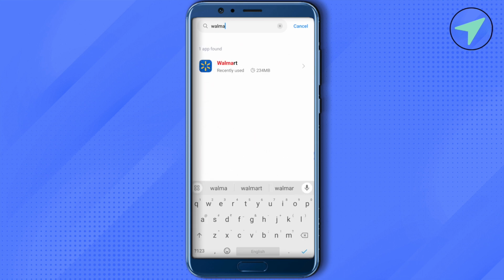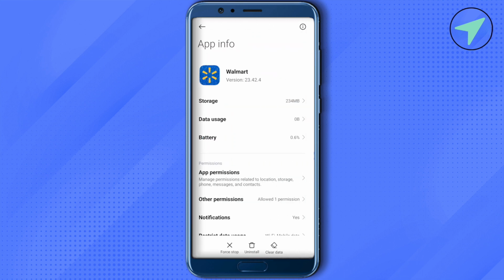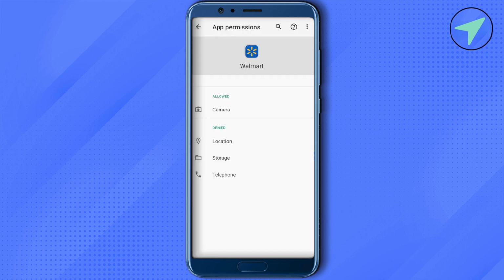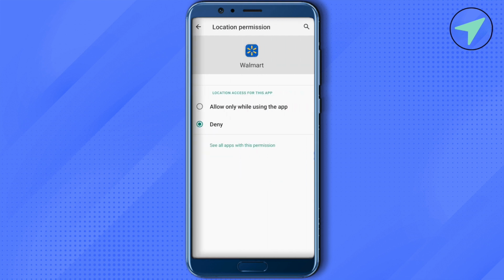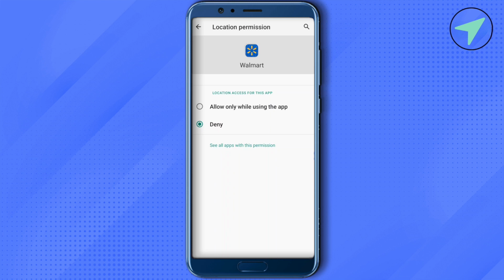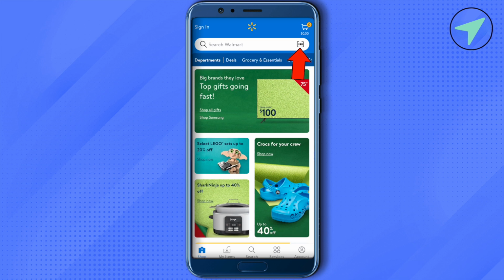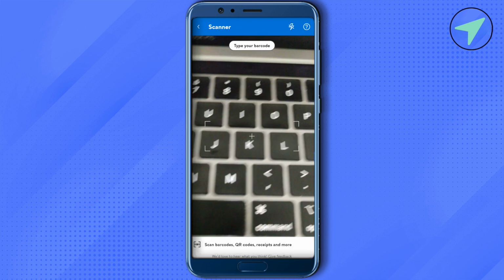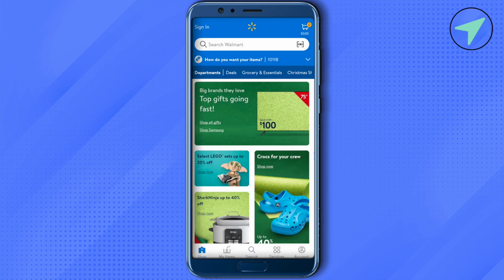How To Use Walmart App To Find Items In Store (2025) Step By Step Tutorial